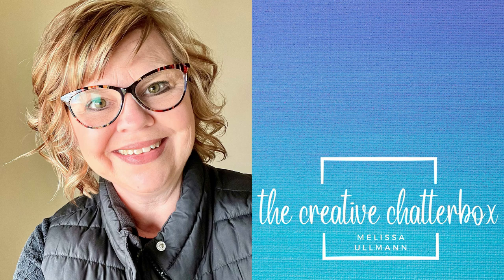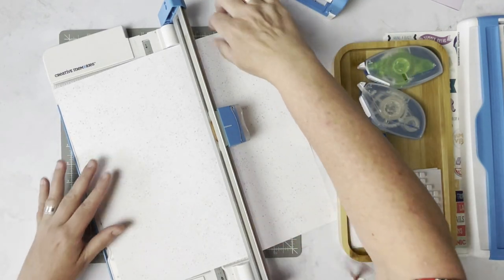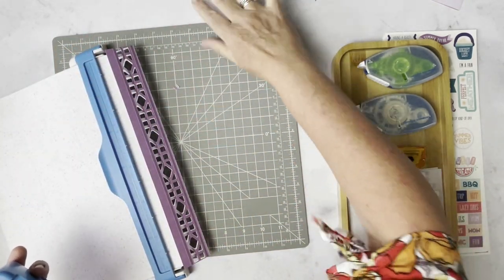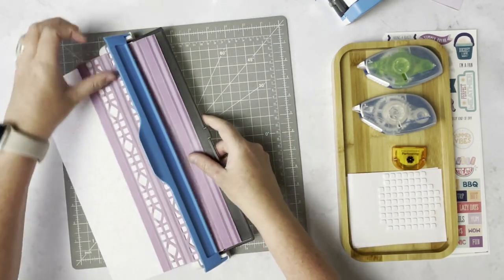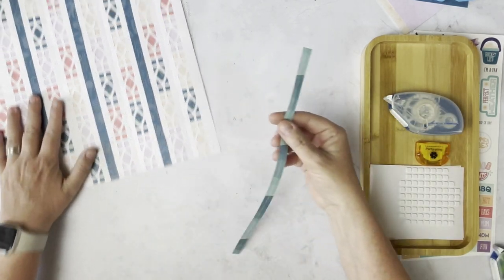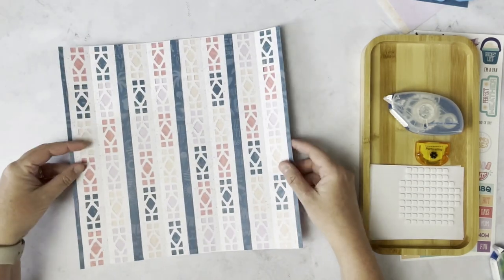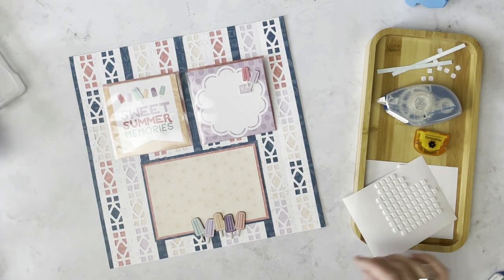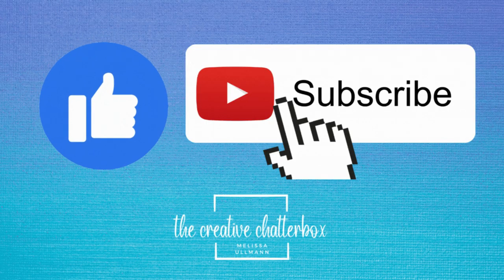Knockout-Style BMC Peekaboo Pocket Scrapbooking Layout by The Creative Chatterbox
Create with ME!
Let's create a stunning single page scrapbook layout using any knockout-style BMC's with the Border Maker System by Creative Memories.